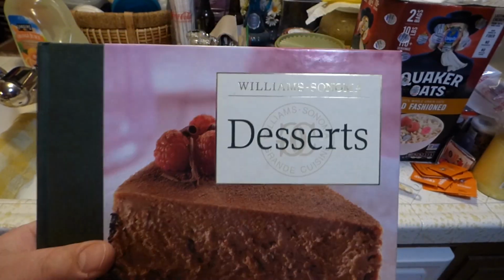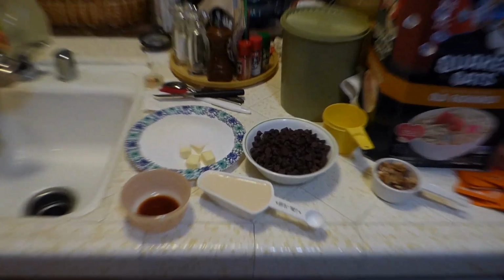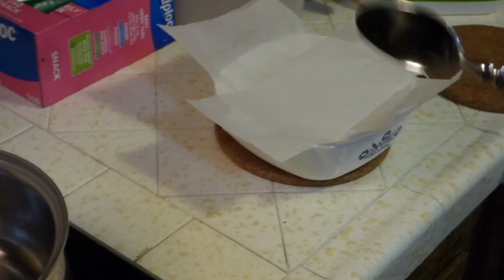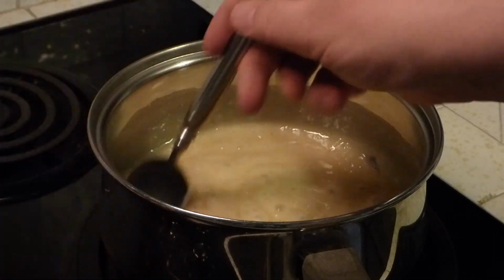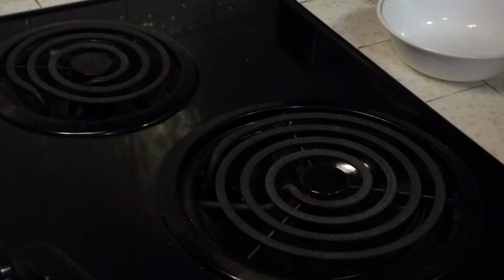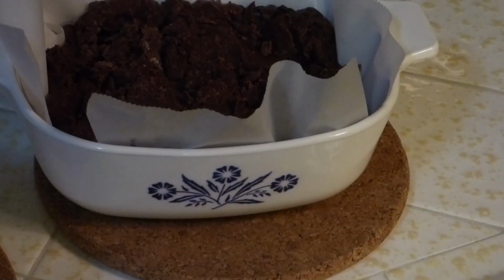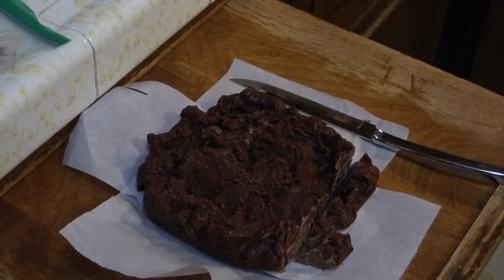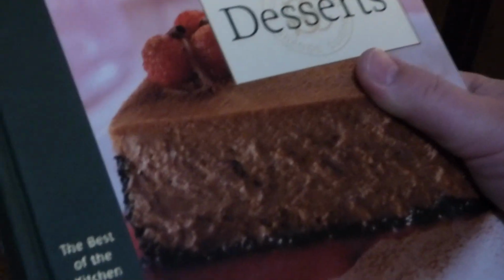The Odd Job Do'er Reviews a Cookbook: Williams-Sonoma Desserts.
Hello The Odd Job Do'er here with another Cookbook review, this time Williams Sonoma Desserts it is part of the "The Best Of Kitchen Library" collection. i have two books from this collection of i think 43?!?! not sure. this book came out in 2005 with a cost of $24.95US but now can be found for less to the used tune of around $3.00US or so. the book covers a lot of different types of recipes, i made the fudge recipe in a hurry because i had a party to get to. the fudge did taste real good and was not all that hard, just a little issue that shows in the video. if you have a cookbook idea you would want me to review let me know and thank you for watching.